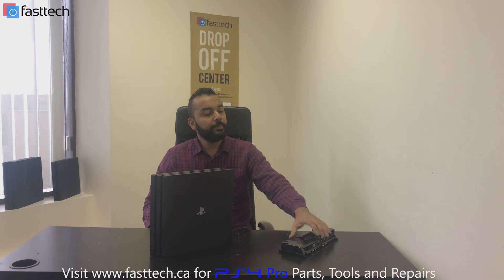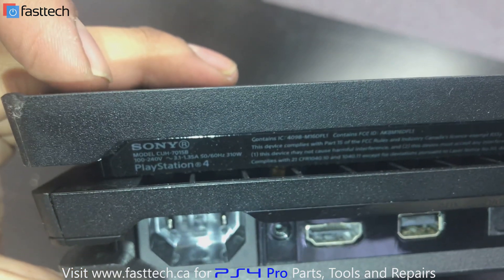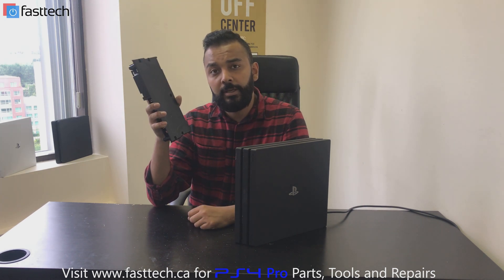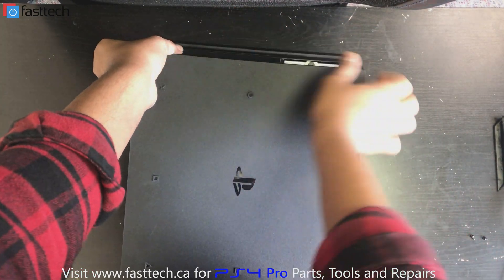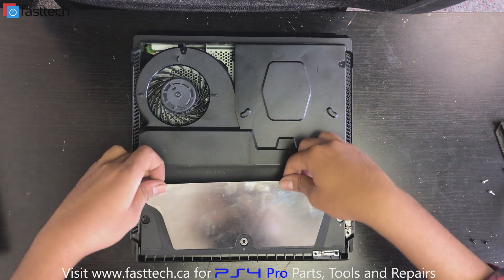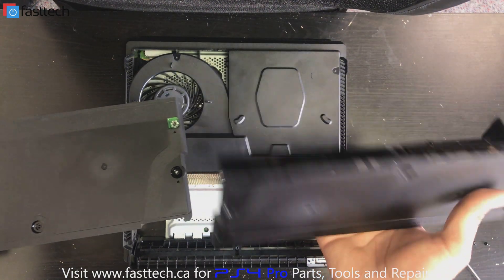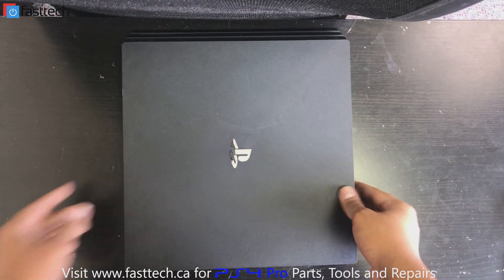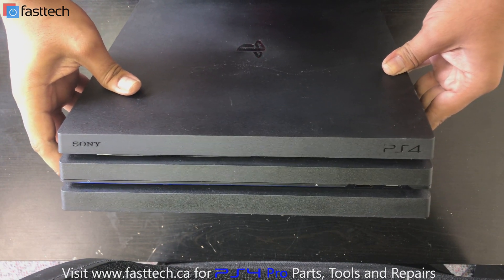PS4 Pro No Power Repair (Power Supply Replacement)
▶️Don't want to DIY? Repair Service